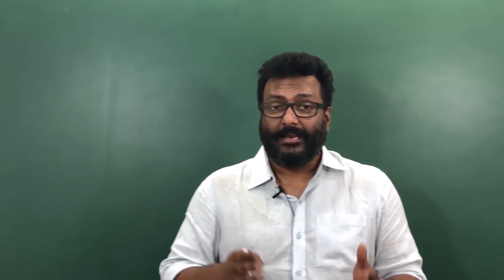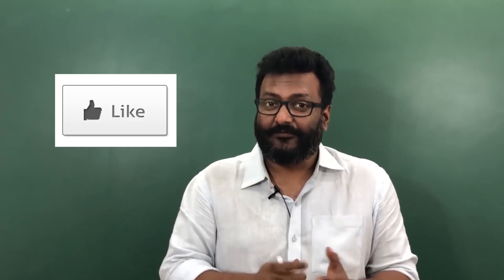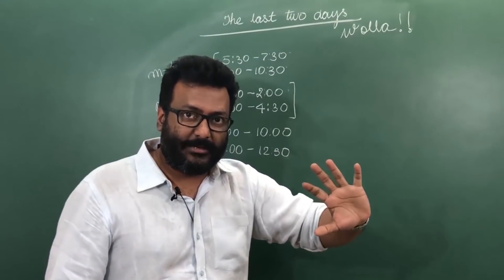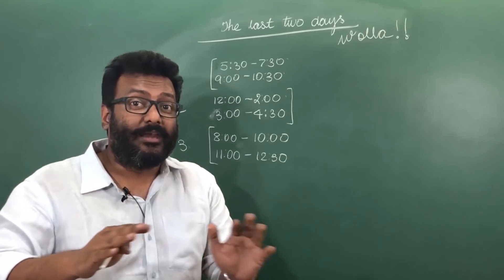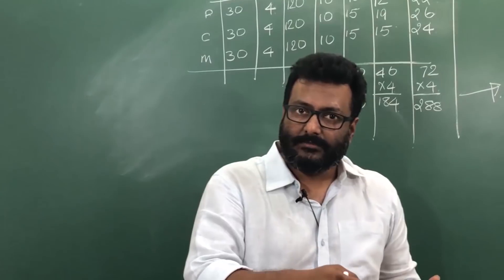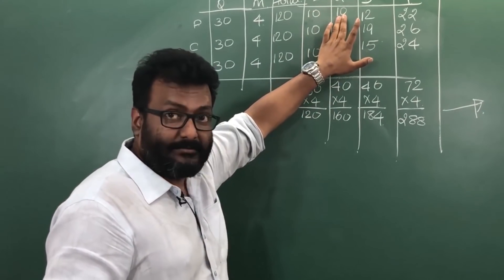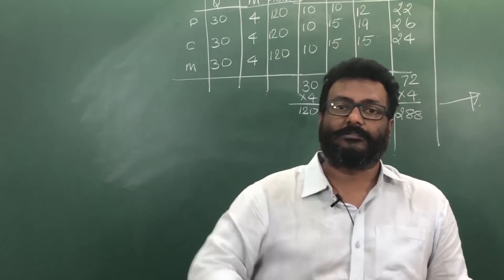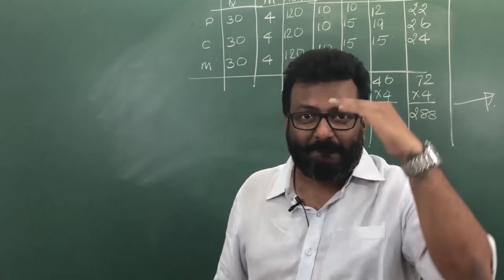A Note before JEE Main Online Test | prof. Anil Thomas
A small talk to students appearing for online exam of JEE Main on 15th and 16th of April, 2018